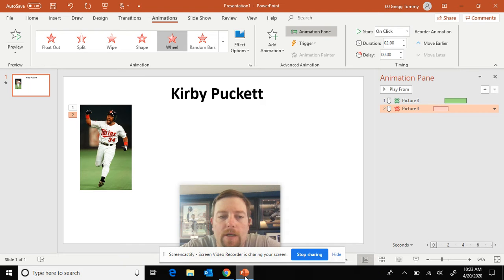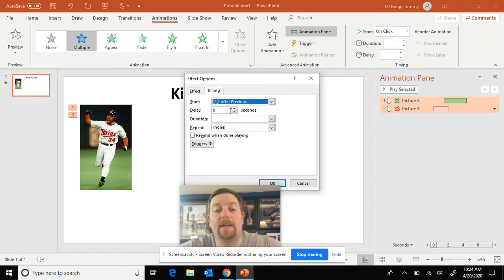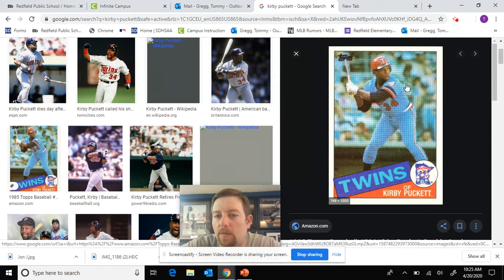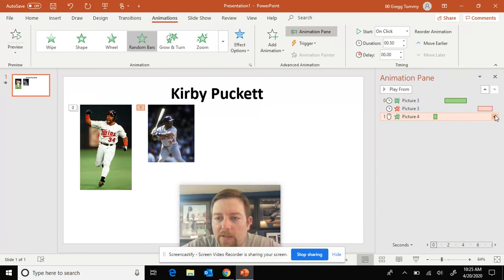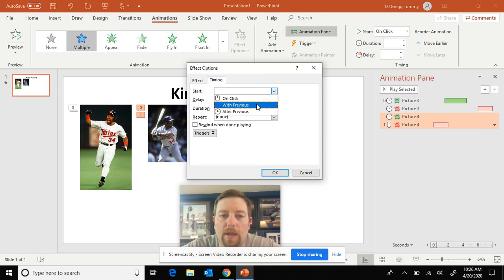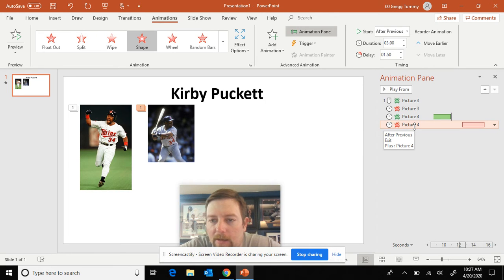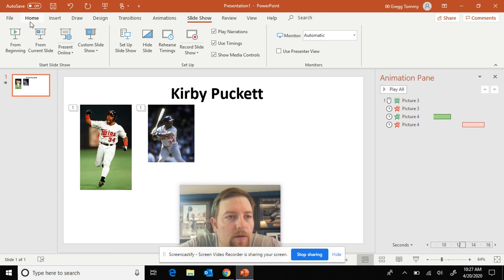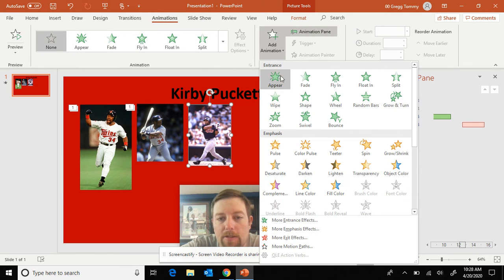PowerPoint Picture Project Video 2